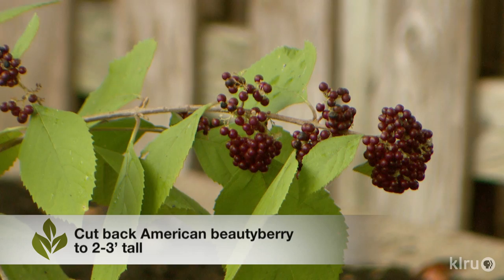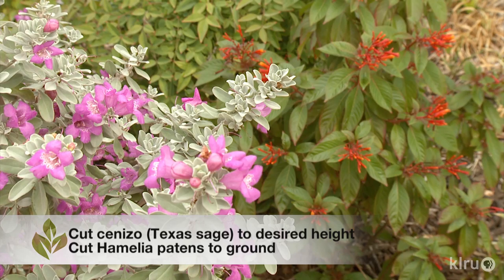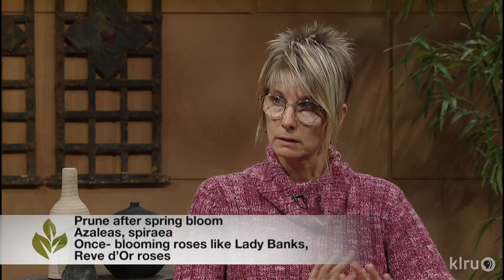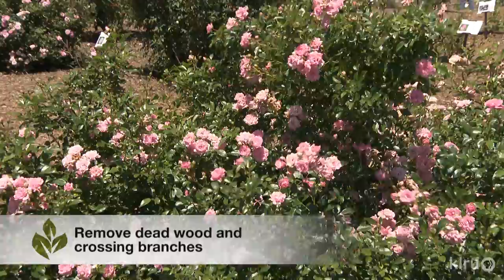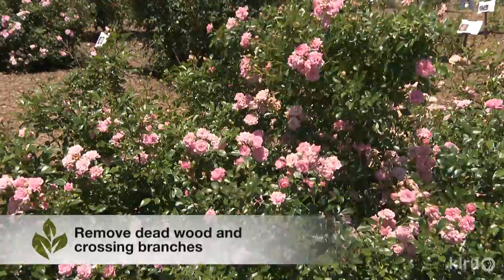Winter Pruning Tips |Julie Clark |Central Texas Gardener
Off with the old and on with the new as we head into late winter cleanup! Julie Clark from Stronger Than Dirt explains how to tidy up for springtime renewal.  Get tips for pruning evergreens, perennials and roses. Host: Tom Spencer.